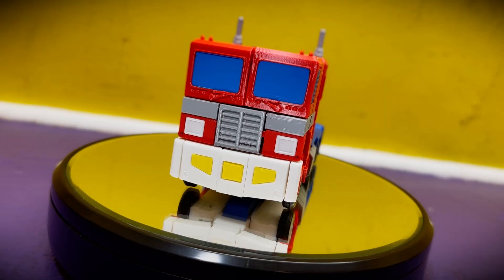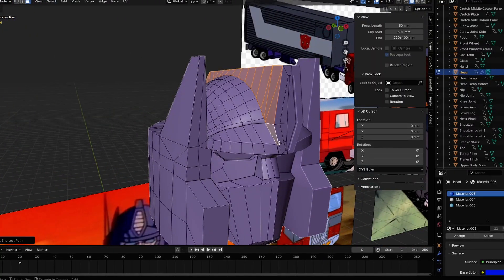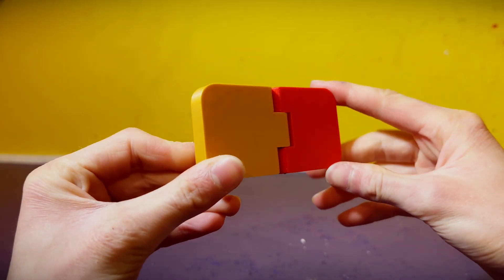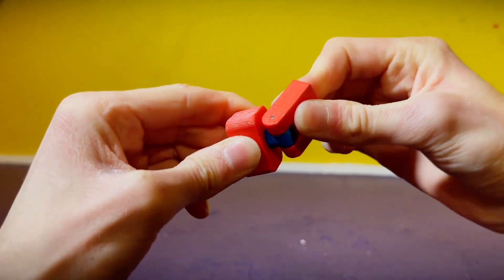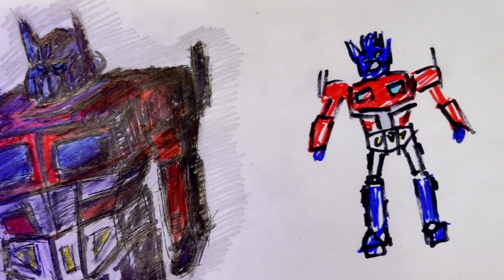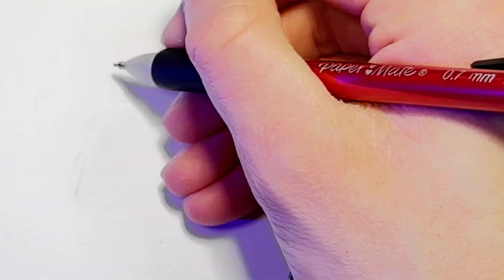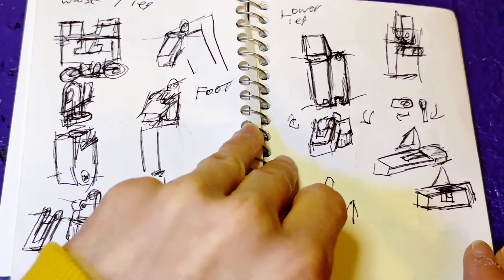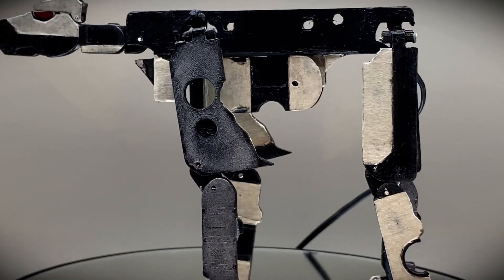Making a 3D Printed Transformer PT:1 - Planning And Sketching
Greetings all!
This video marks the start of a four part series on creating a 3D printed transformer action figure from scratch.

In this first video, I go over the planning and concept sketching phase, as well as giving a run down on common joint types and their uses.

Find Me Elsewhere At:
Discord username: nectarmechanics